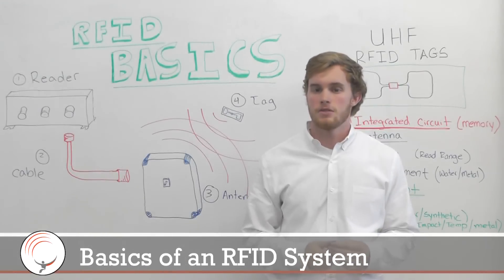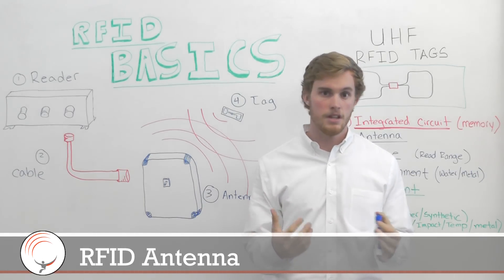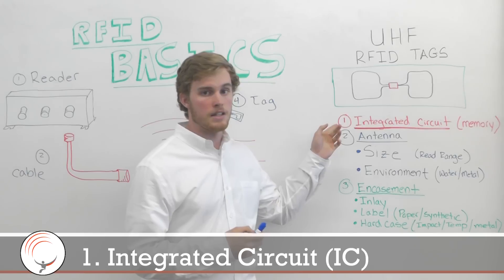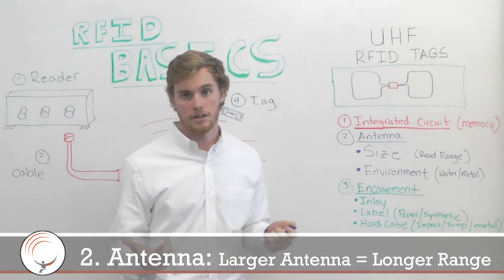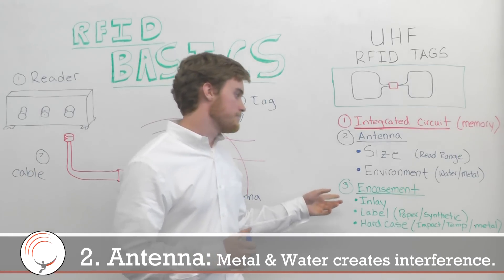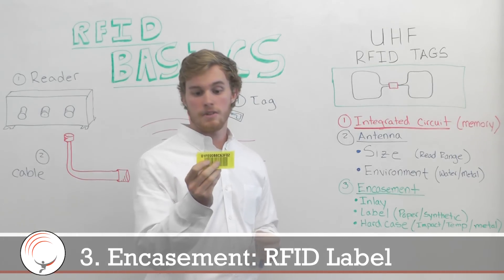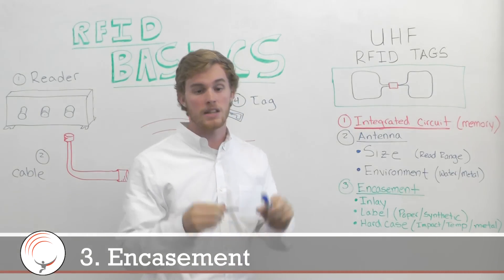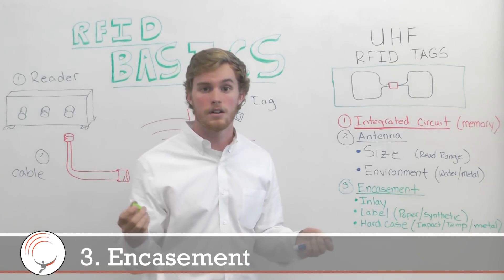What are RFID Tags?: 3 Things to Know About UHF RFID Tags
In this video, you'll learn about the basic components in a basic RFID system. Then, we'll outline three things you need to know about RFID tags.